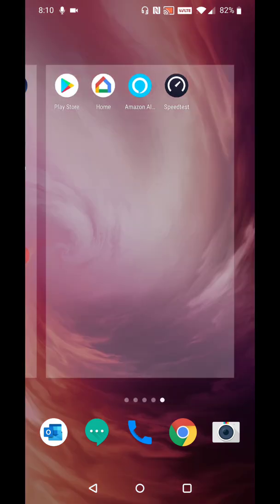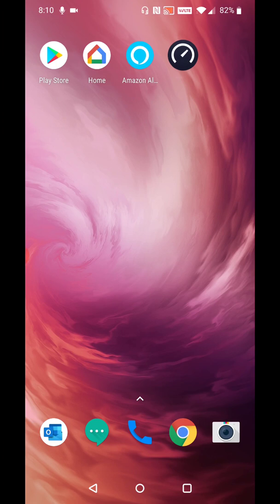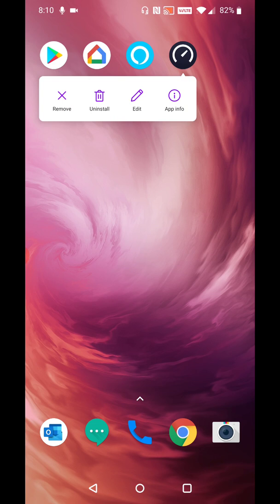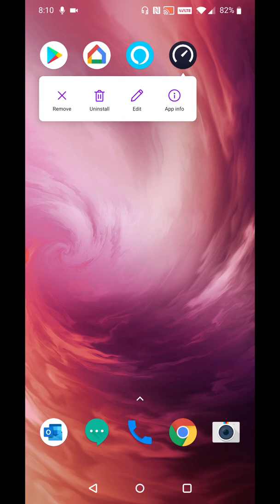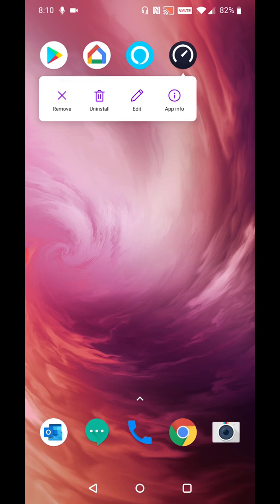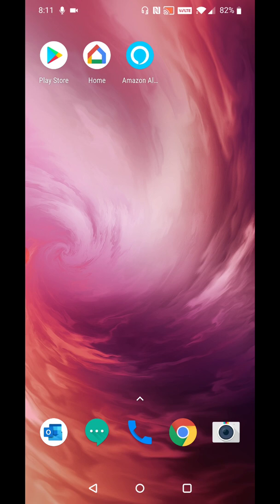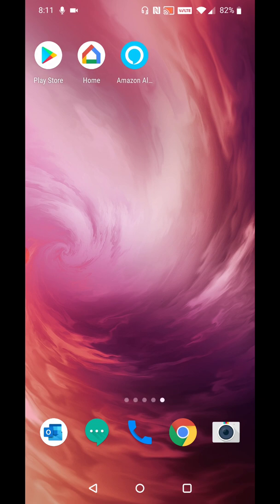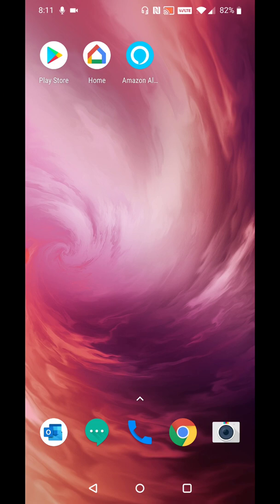How To Uninstall Apps on Android Phone Smartphone - Uninstall Apps on LG Samsung One Plus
How To Uninstall Apps on Android Phone Smartphone - Uninstall Apps on LG Samsung One Plus Step by Step Instructions, Guide, Tutorial

In this video I walk through a simple and easy step by step instructions, guide, tutorial on how to easy uninstall applications apps on your Android Smartphone Phone LG, Samsung, One Plus.